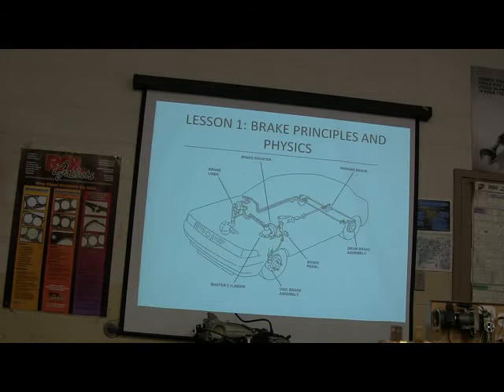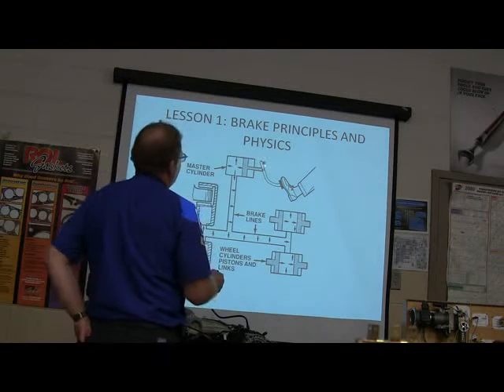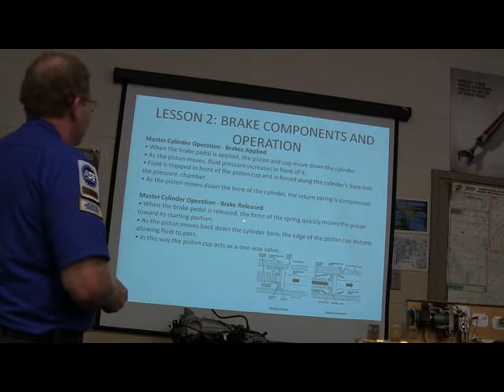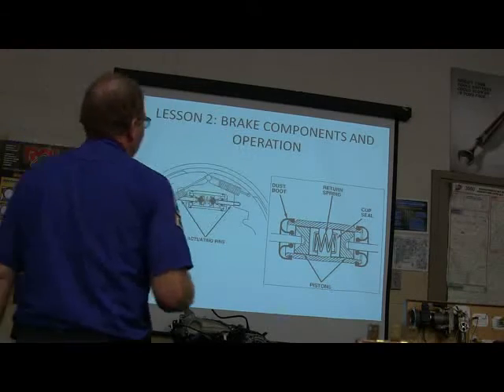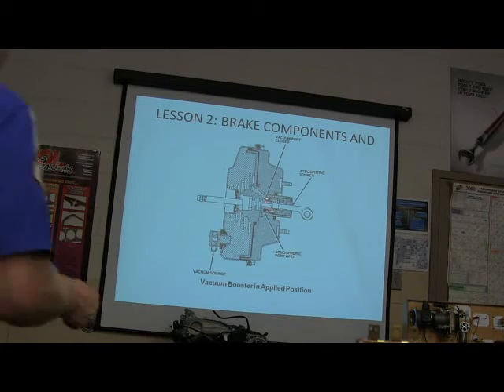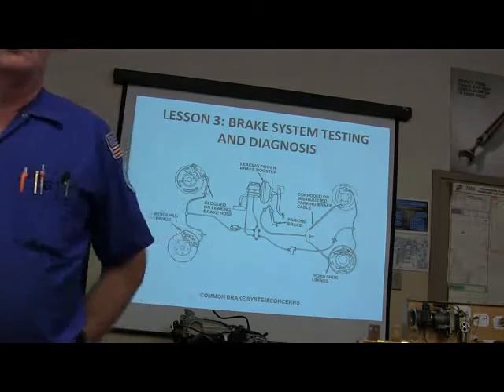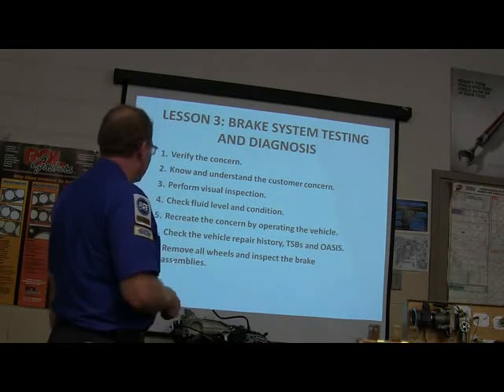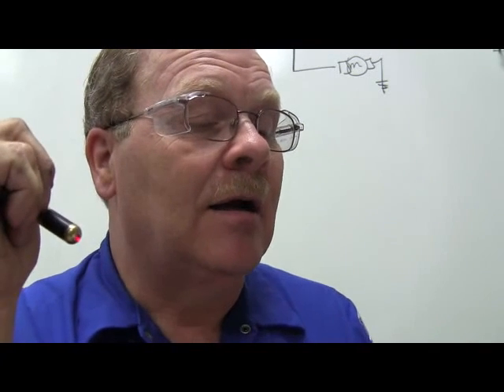Brakes Basics Day 1